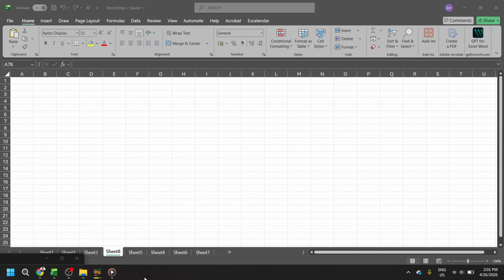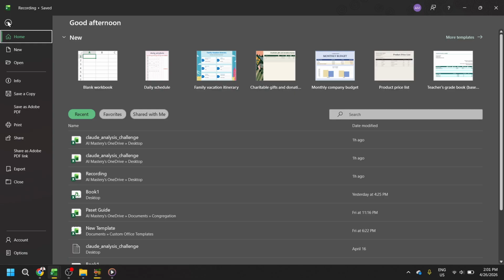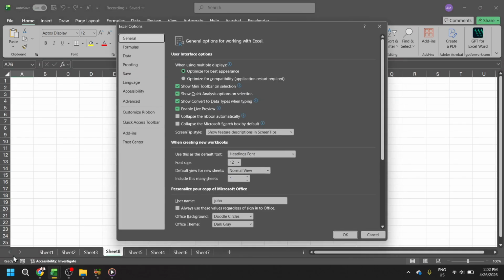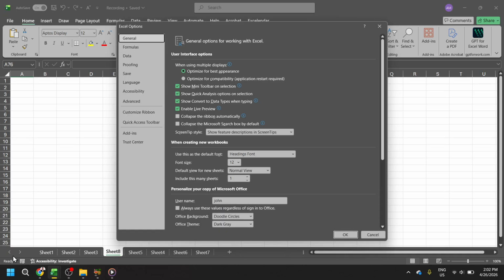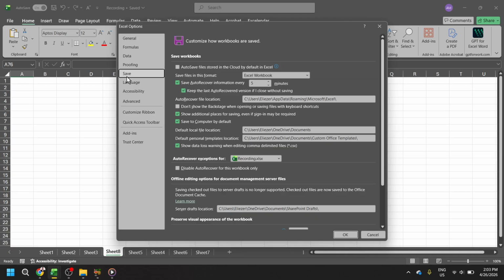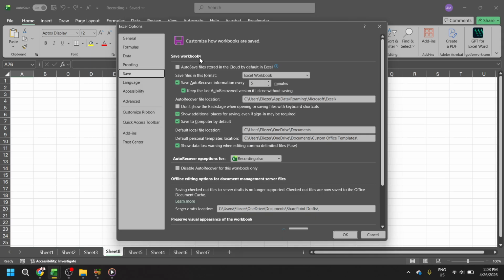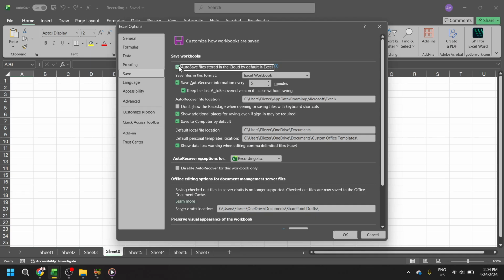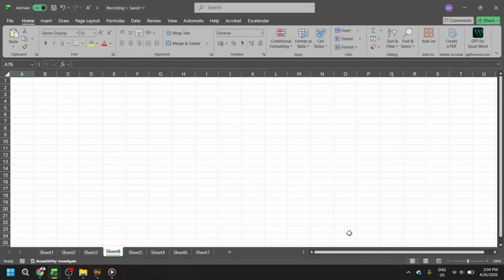How To Turn On Autosave In Excel (Tested)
In this video, we discuss how to turn on autosave in Excel. You'll learn how to enable autosave for cloud files stored in OneDrive or SharePoint, ensuring your work is saved in real-time. We also cover accessing Excel Options and locating the save settings to activate this feature.

00:00 Introduction
00:48 Opening Backstage View
01:38 Locating Save Settings
02:04 Exploring AutoRecover Settings
02:18 Finding AutoSave Checkbox
02:49 Real-Time Saving Benefits
03:00 Confirming and Applying Changes
03:11 AutoSave Activated Successfully